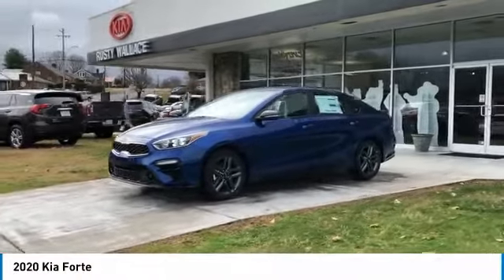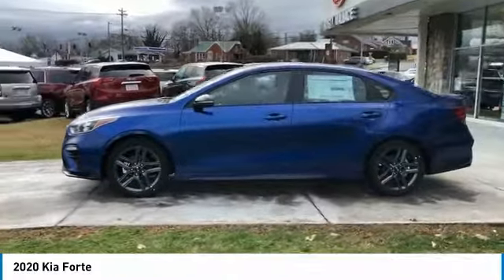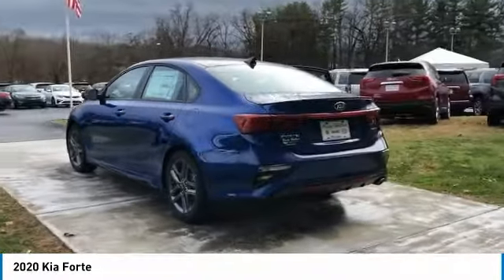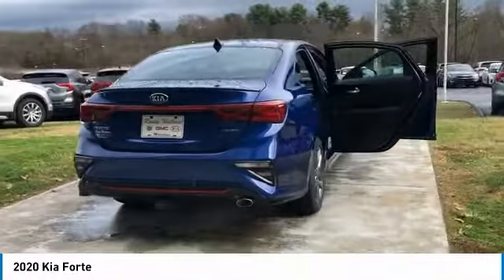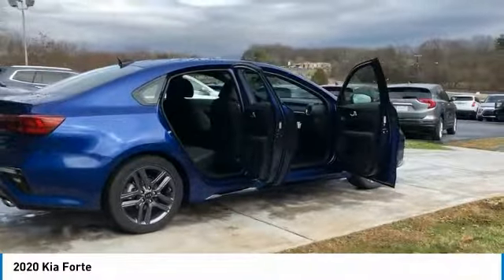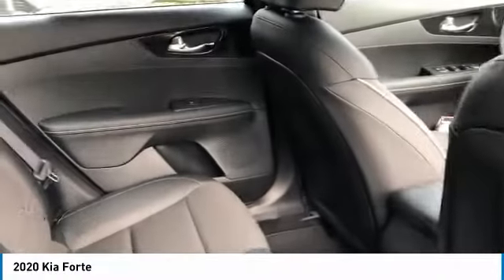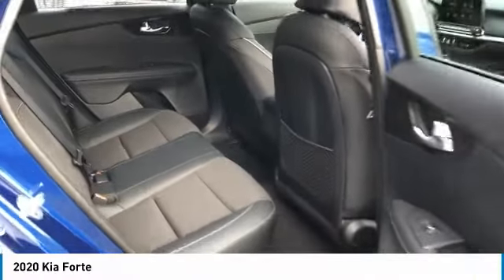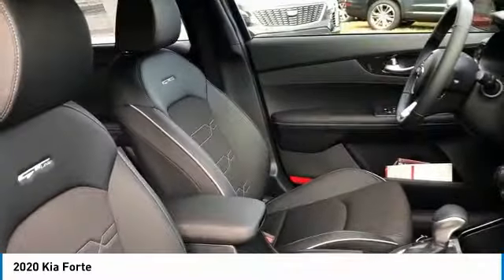2020 Kia Forte New Rusty Wallace Auto Morristown, TN Live K6122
Pick up this Deep Sea Blue 2020 Kia Forte, available today at Rusty Wallace Cadillac GMC Kia. This could be the one you've been searching for.